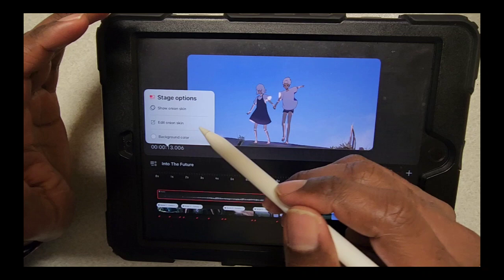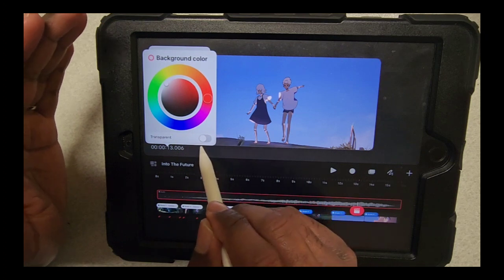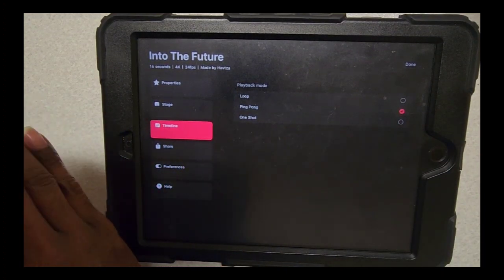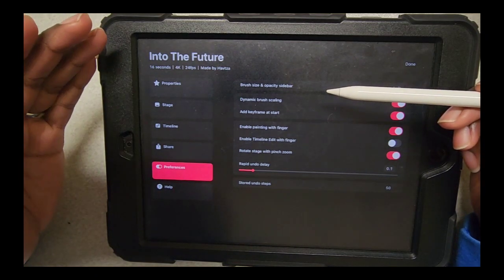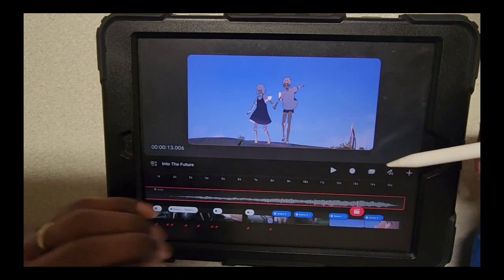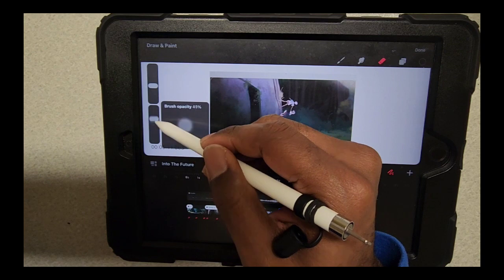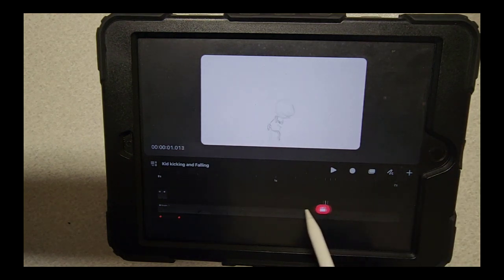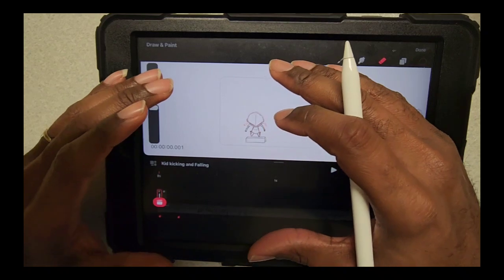Procreate Dreams: For Beginners - The Stage and Timeline In Detail. Week 1: Video 4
Children's books illustrator and aspiring 2D animator Michael David H.  discusses in detail procreate dreams stage and timeline. Also revealing  a work-in-progress frame by frame animation short "Not The Right Gift"

Procreate Dreams: From Beginner To Mastery Week 1 Nov. 22, 2023 - Nov 29, 2023 Training Videos:

Procreate Dreams For Beginners: Finger Gestures,  Key Framing,  Performance Tool, Frame By Frame Animation,  Onion Skins